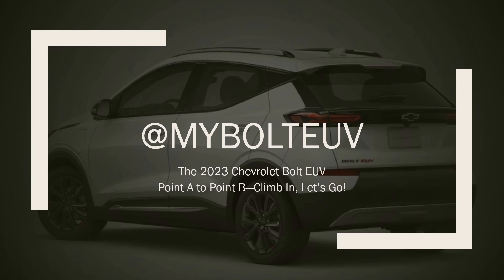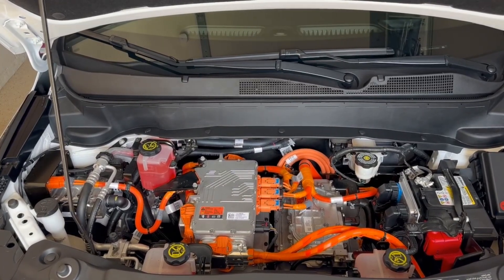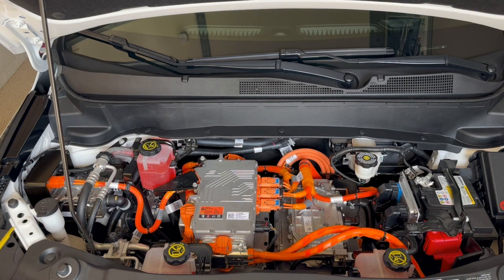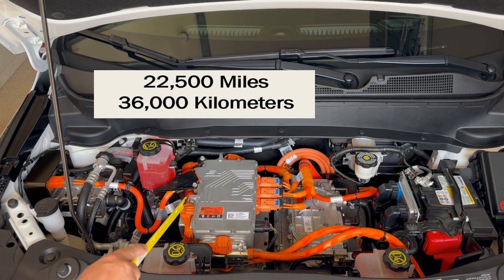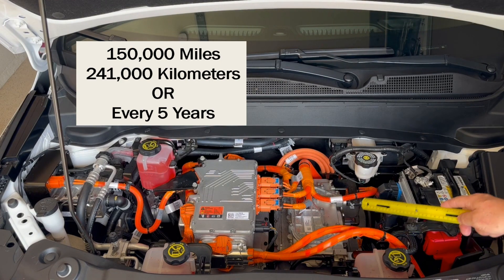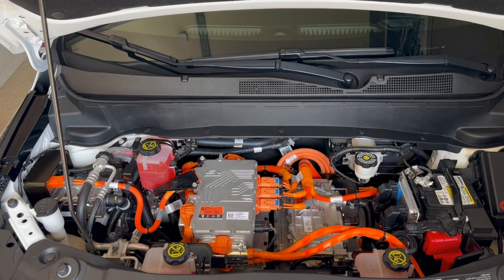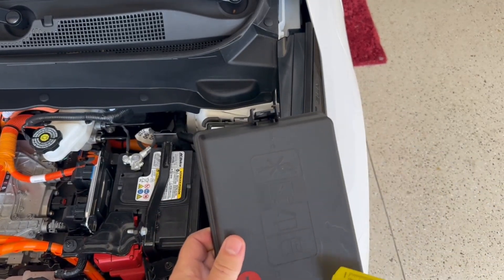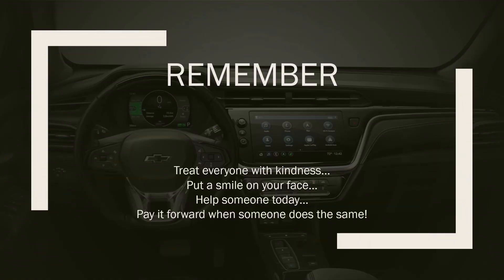Maintenance and Documentation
I hope everyone is doing well...

Performing the requirement maintenance at the required time will keep your warranty intact.  Remember, document everything. As for the requirements to use only General Motors parts and fluids, just make sure what you do use meets the specifications from the Owner's Manual.

Denying warranty service because third-party parts or fluids were used that meet the manufacturer's specifications is a violation of the Magnuson-Moss Warranty Act.